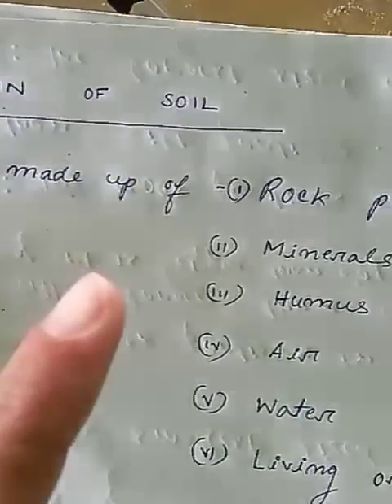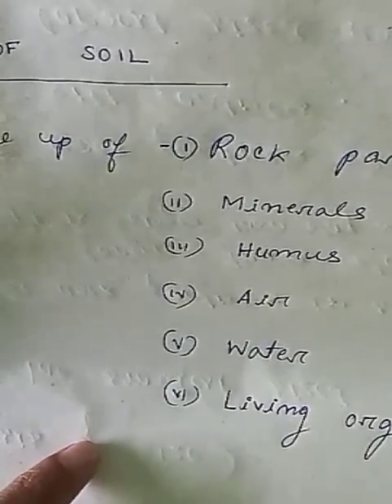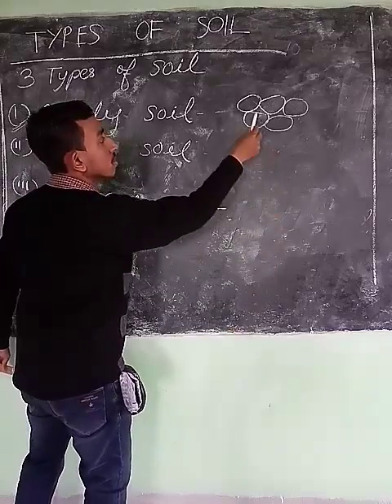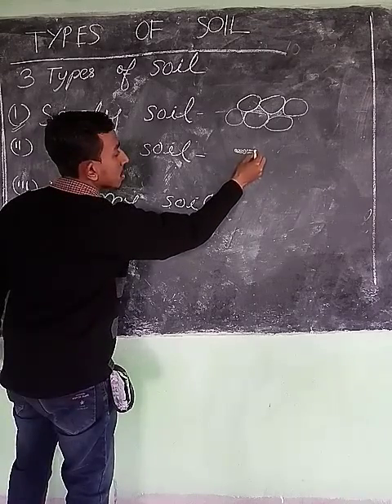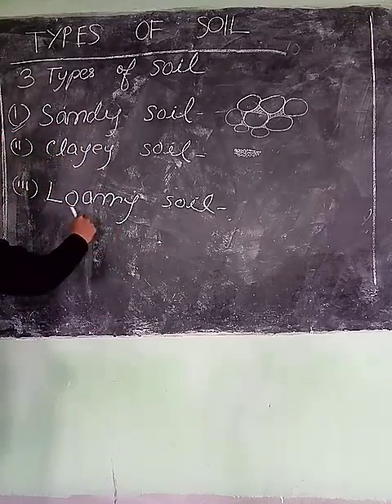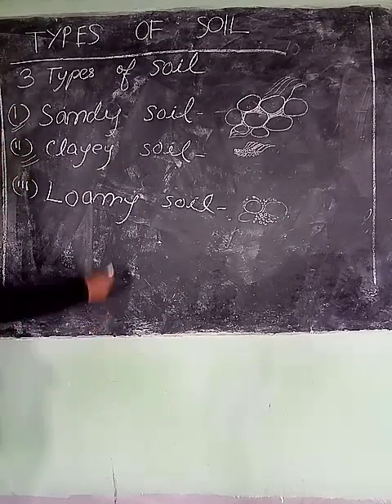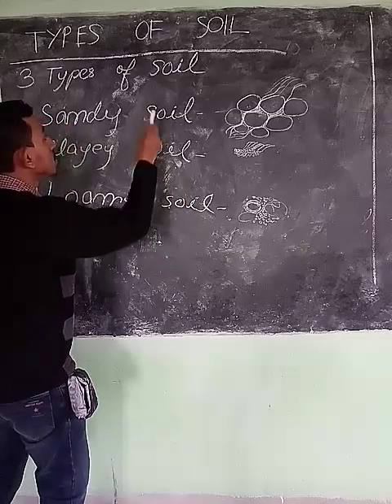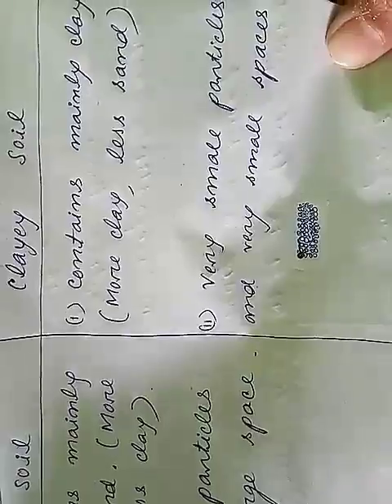soil class 7 ( part 2)